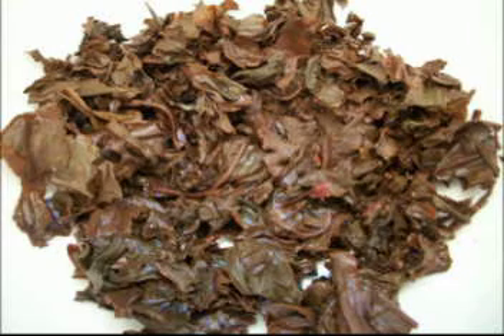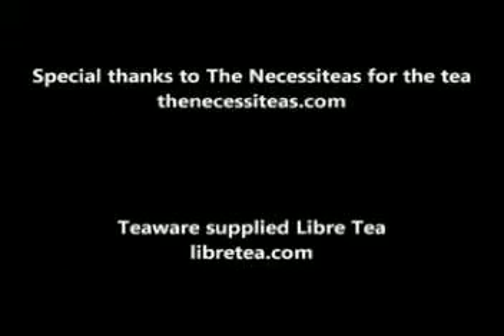The Tea Show, Episode 12: The NecessiTeas' Strawberry Cheesecake